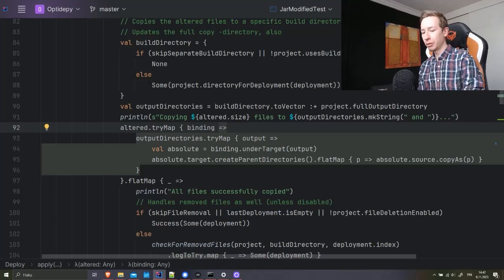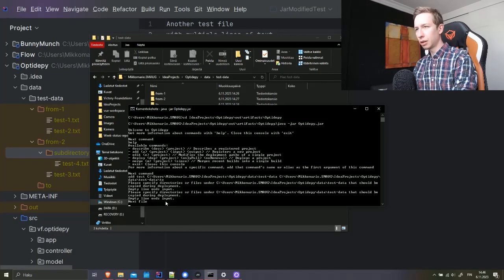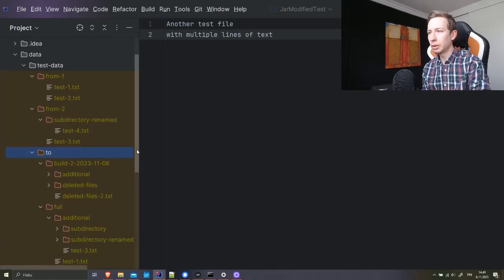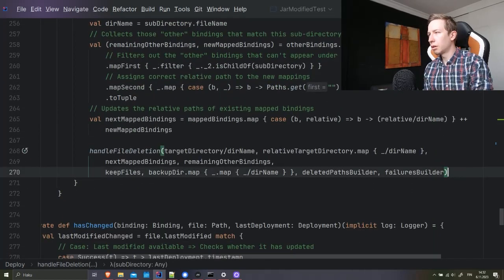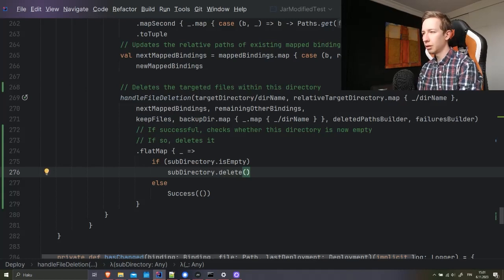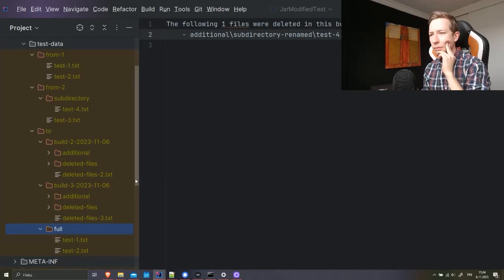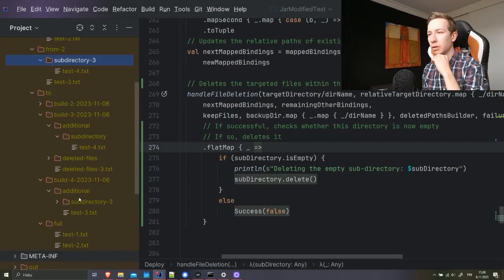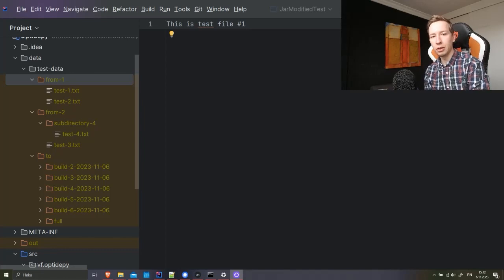Coding on Camera: Testing the deployment algorithm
Join with me as we test our recent updates on the Optidepy deployment software. There will be some interesting bugs 🐛 to encounter.

In this video, you'll see software debugging in practice, as well as perhaps notice the importance of early and regular testing.

Segments:
00:00 Intro + how Optidepy works
01:12 Recap on the previous video
01:40 Explaining the test environment
02:28 Setting up and deploying a test project
05:17 Testing directory renaming
06:36 Fixing directory removal
11:17 Testing and debugging directory removal
16:14 Testing last modified time -altering
17:08 Outro

In case you're unfamiliar with the Optidepy software, I recommend you to check part 1 first.

Optidepy is an open source deployment software that's available to you for free, should you need it. for more information.